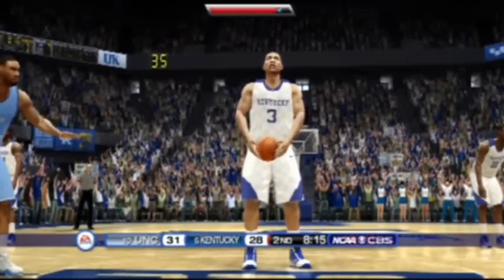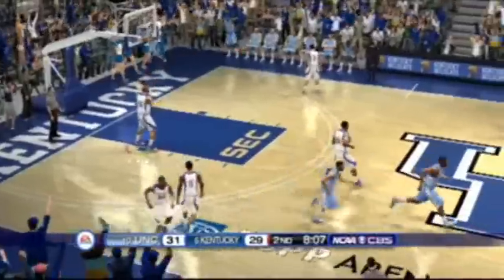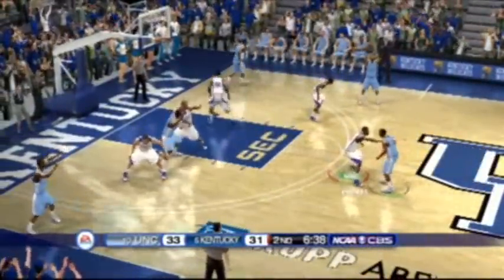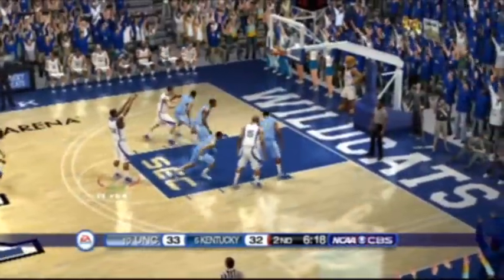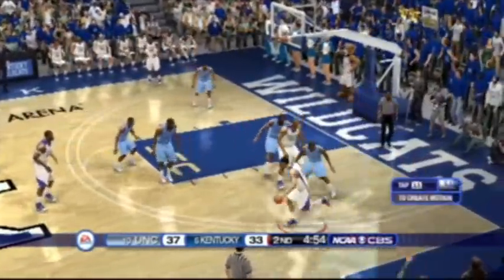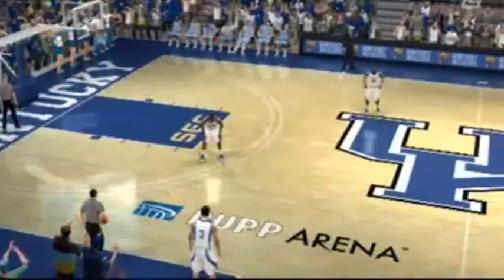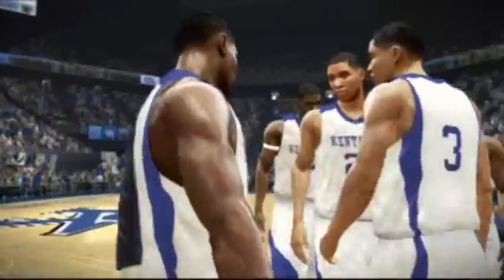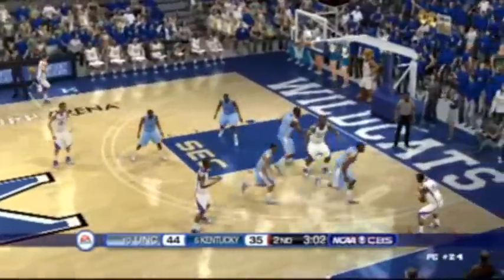Utopia Video Podcast - NCAA Basketball 10 Producer Interview (Part 3 of 4)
A special edition of the Utopia Podcast.  Part 3/4 of an interview with one of the producers of NCAA Basketball 10.